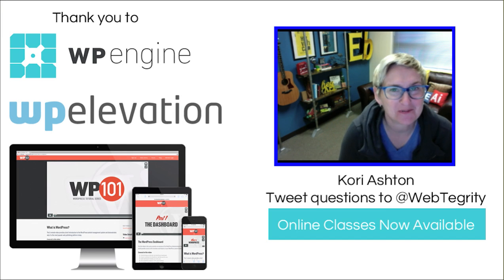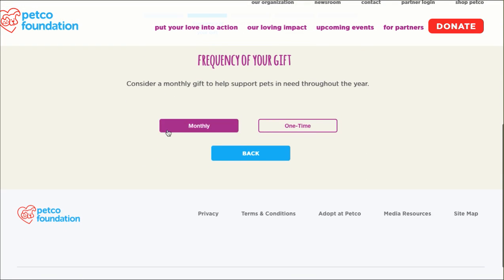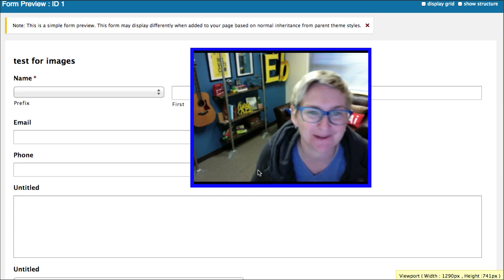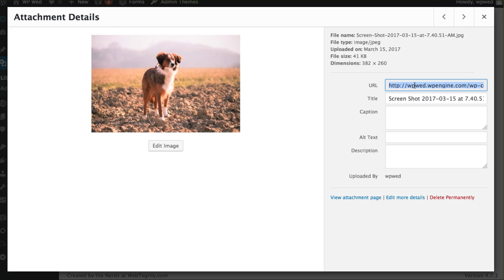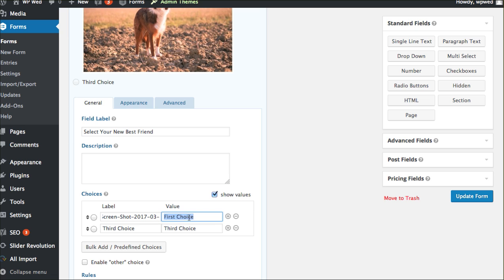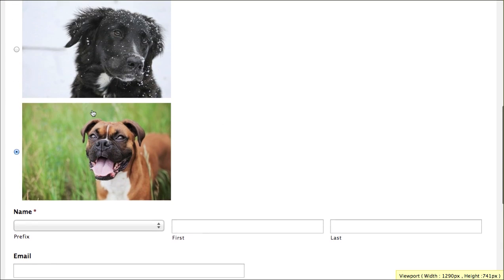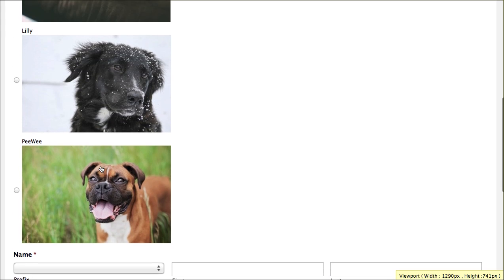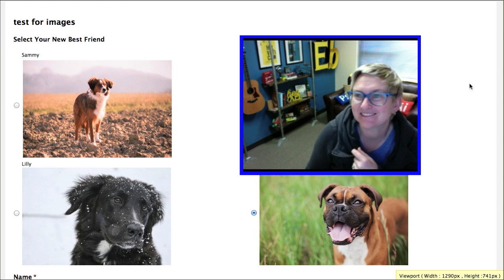Use Images in Gravity Forms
Kori Ashton teaches you how to use images inside of Gravity Forms with ease! Check out this step-by-step video on adding in cool images for options in your WordPress website.